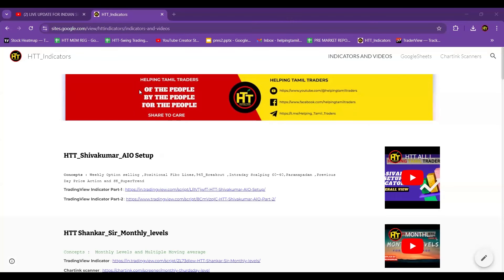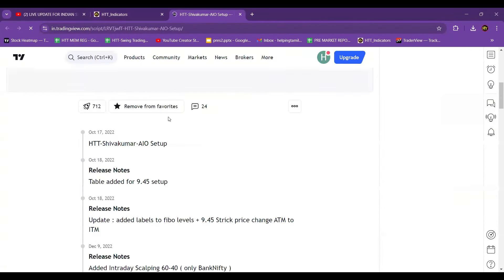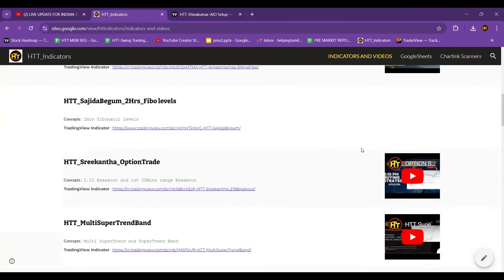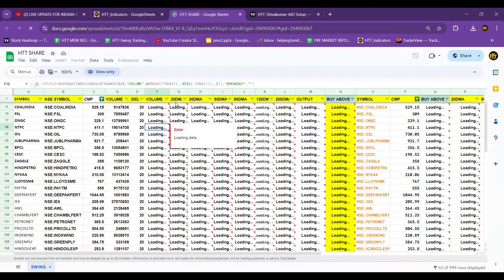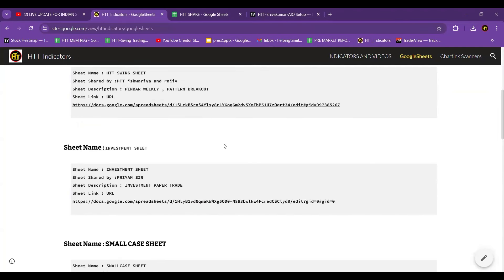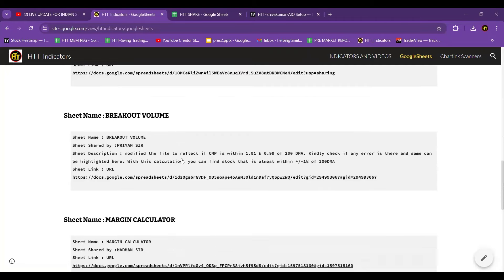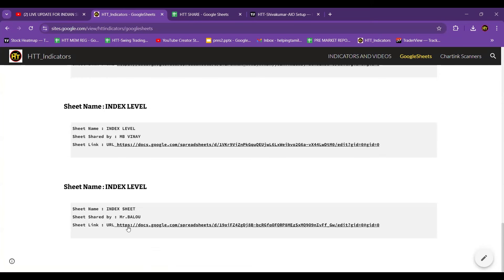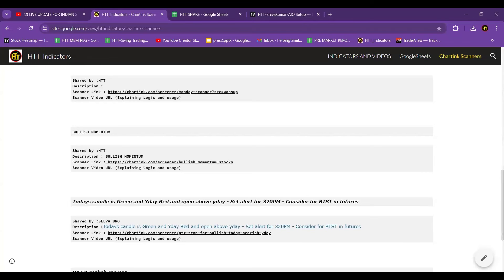ACCESS OF HTT INDICATORS;GOOGLE SHEETS - HELPING TAMIL TRADERS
KINDLY DO YOUR OWN ANALYSIS
WE ARE NOT RESPONSIBLE IF YOU HAVE TAKEN ANY ENTRY BASED ON OUR LIVE.